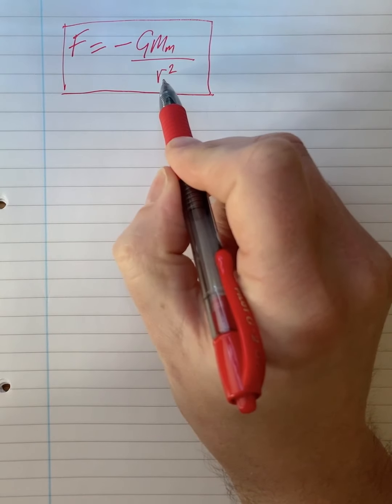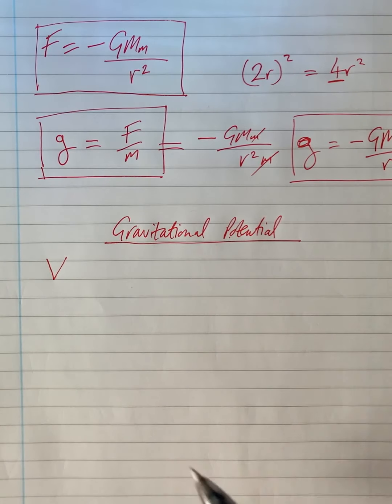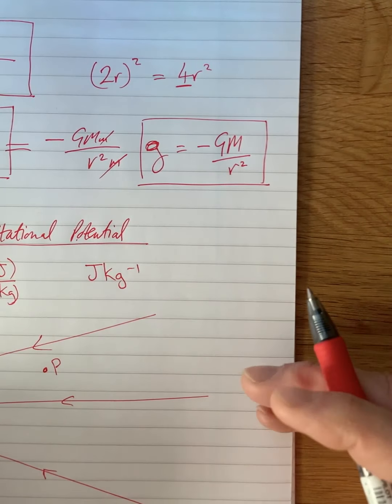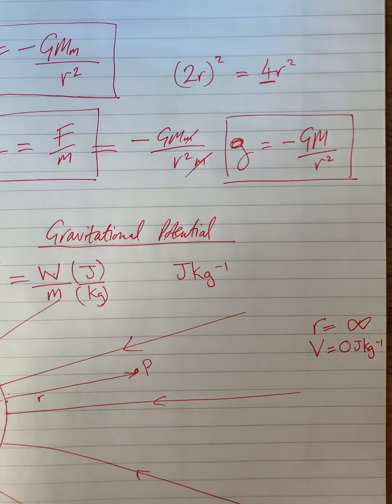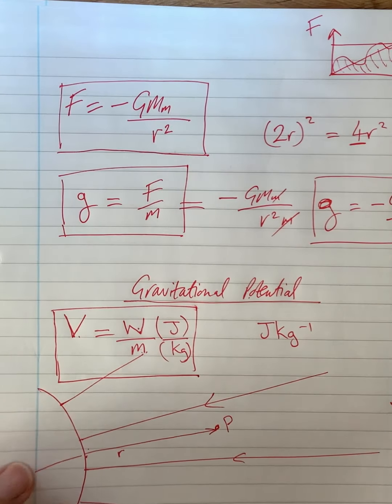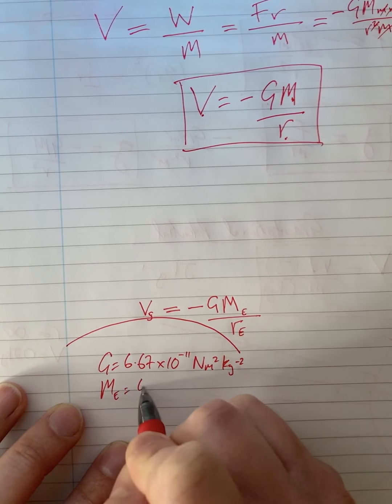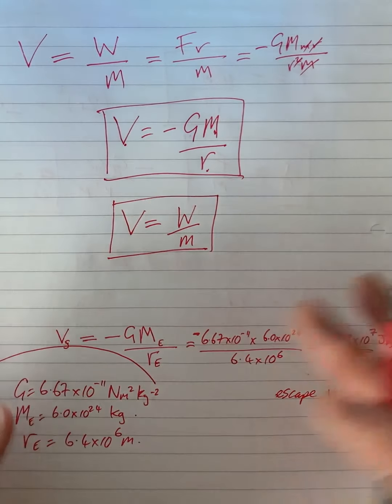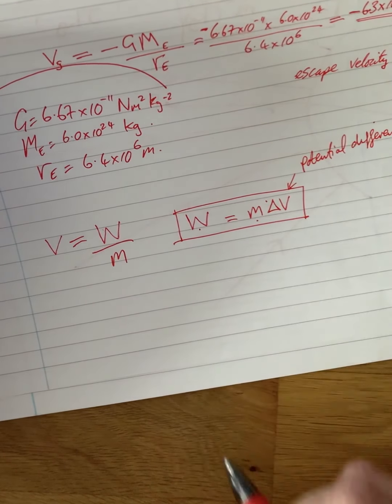Gravitational Potential - Part 1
a discussion on gravitational potential